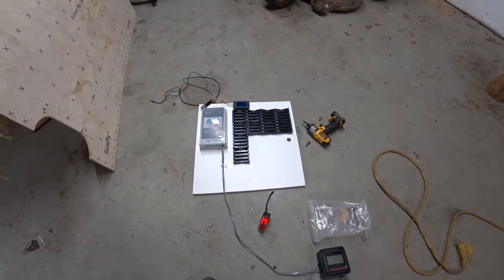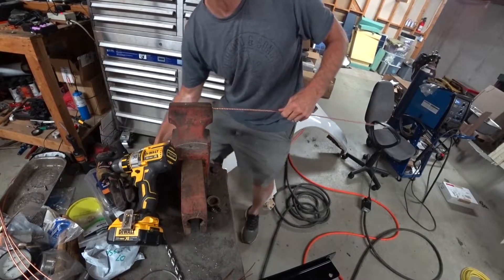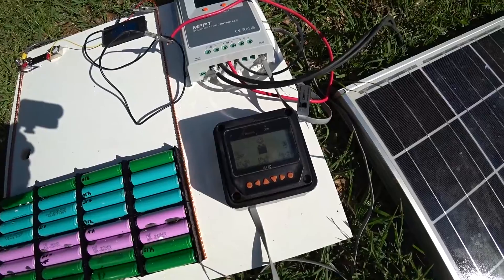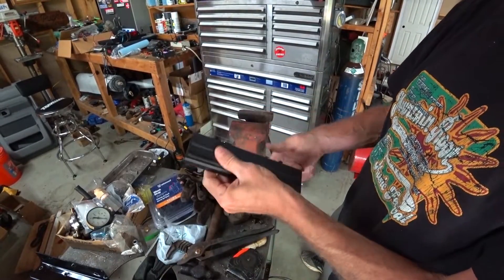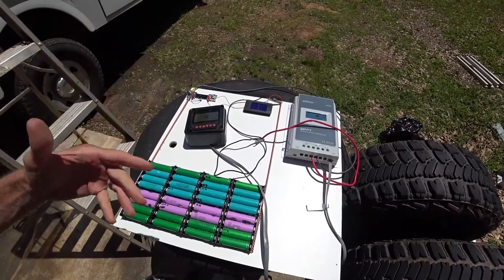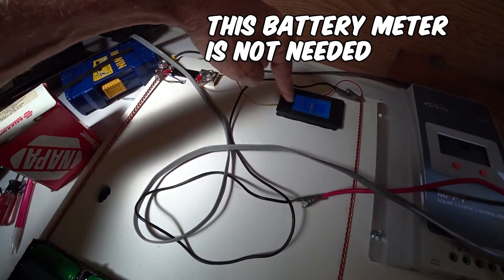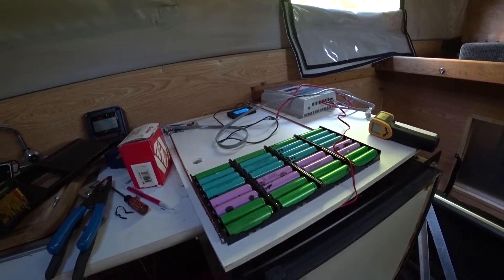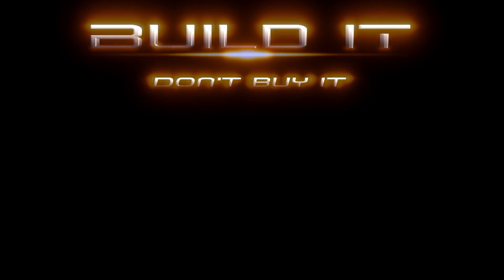RV Powerwall - DIY Budget Overland Truck Camper Build 12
In the spirit of build it don't by it. Trying to build my own mini power wall for an rv. This is an experiment, but I think it is going to work for my needs.